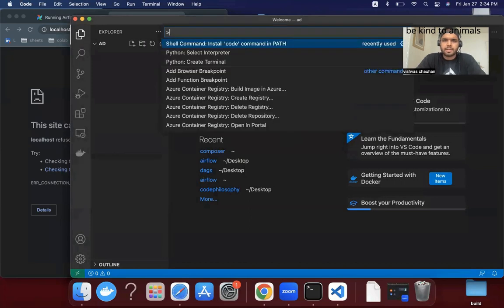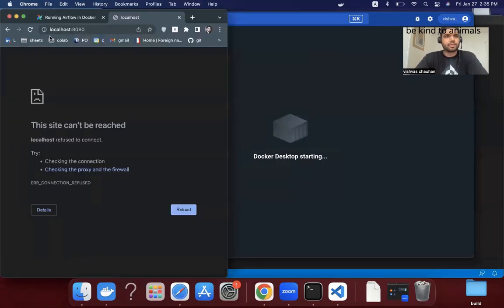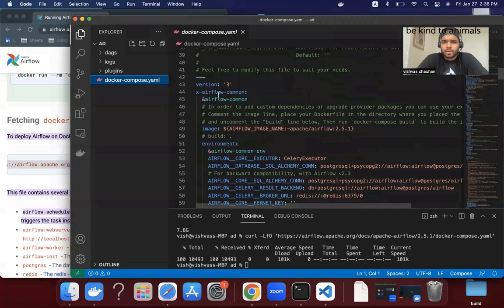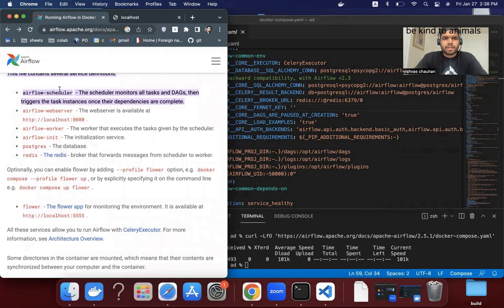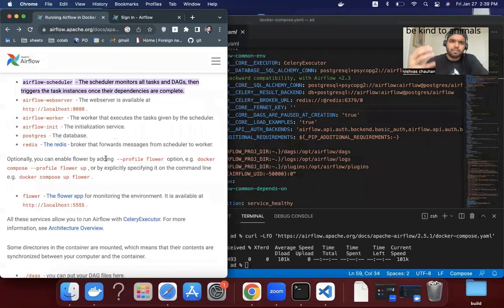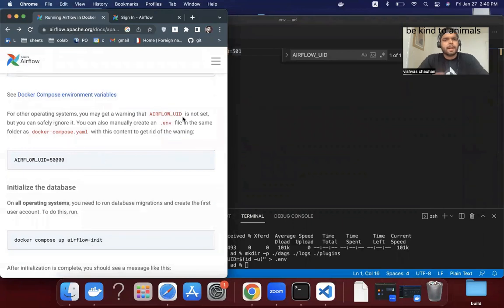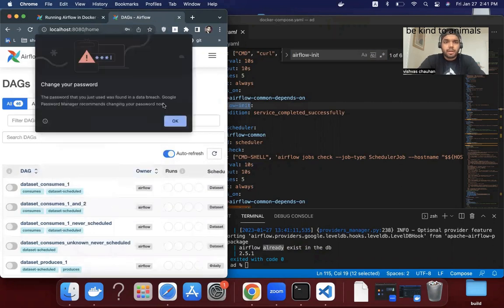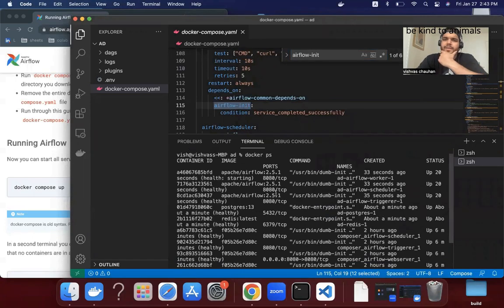Understand: Apache-Airflow & Docker in 5 min setup and be ready to start adding DAGs.